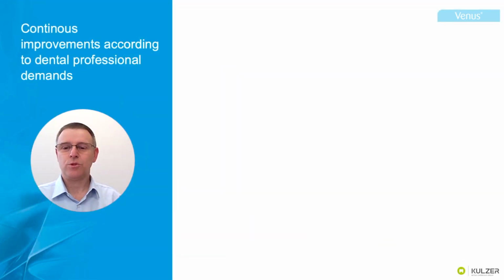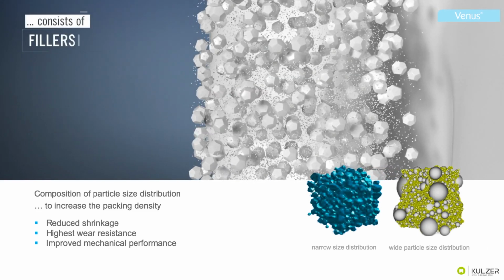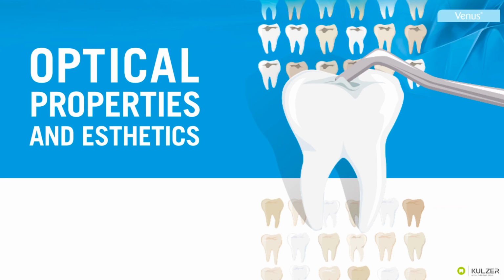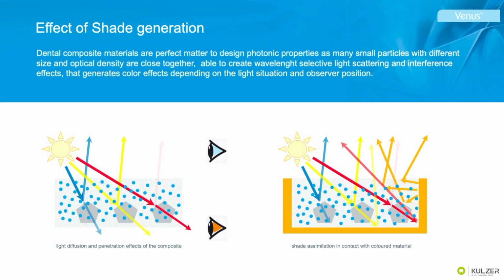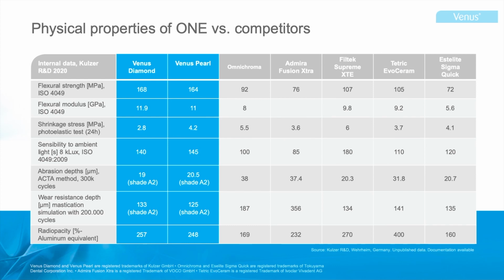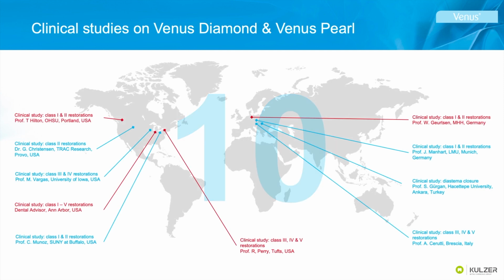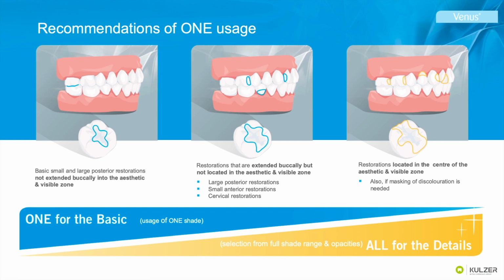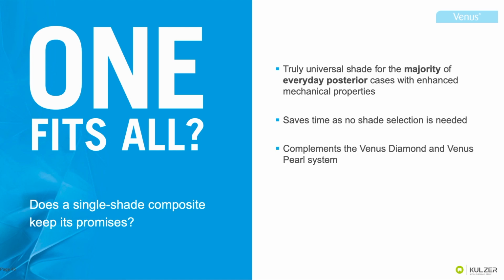ONE fits all? Does a single shade composite keeps its promise? (EN)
Dr. Janine Schweppe and Dr. Andreas Utterodt provide you insights into the material science and special properties of Venus Diamond / Venus Pearl ONE shade composite.  You will learn how the adaptive light matching is created and why the TCD urethane matrix is advantageous for very resistant restorations.

Find out by exploring studies and clinical cases how well and easy the shade adaptation is achieved and in which clinical situations you can benefit from the special ONE shade.

00:00 Intro: Does ONE fit all?
00:58 About Kulzer
02:05 TCD-Formula
06:12 Optical properties
08:20 ONE shade effect
11:27 Study results
16:40 Shade concept
18:27 Colour match in clinical cases
19:30 Performance in clinical reality (cases)
20:11 Summary